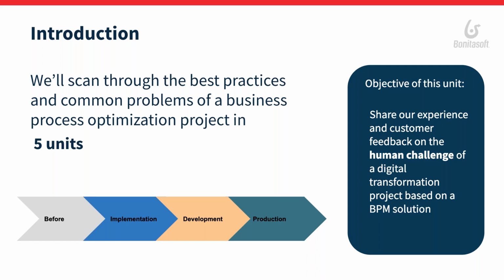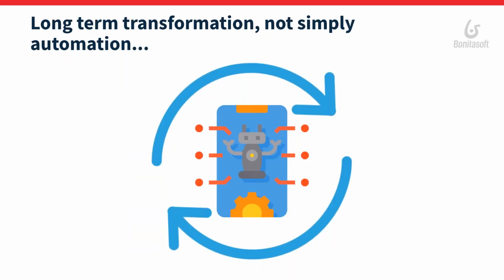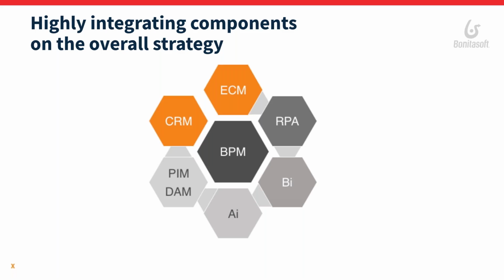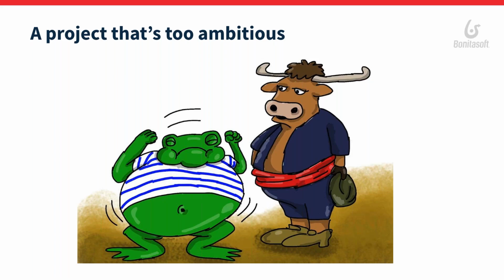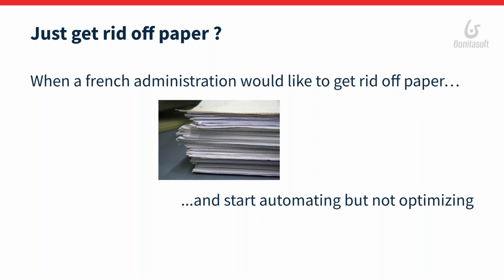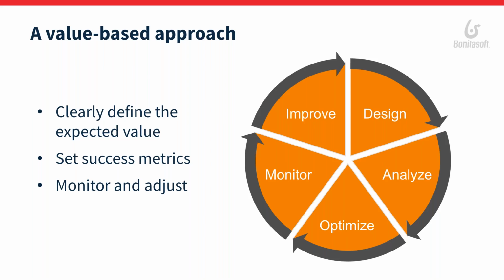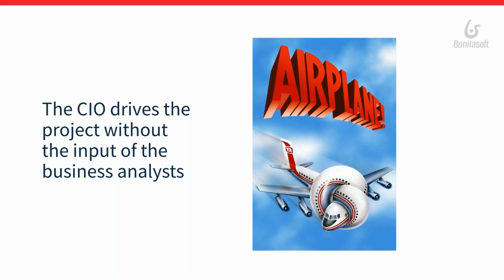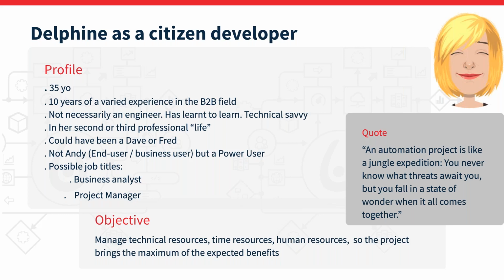Best Practices in Process Automation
Chapter #1

Have you started a digital transformation project, or are you thinking about it?
Whether or not you have experience in IT project management, this webinar series is for you.
Generally, deploying an enterprise-level, digital transformation project can seem to be quite complex.

How to make the best choices for overall project and development methodologies, use best practices, follow the right steps?
In this webinar on Best Practices for management and development methodologies for projects using a digital process automation platform, we will first address the project approach as a whole.